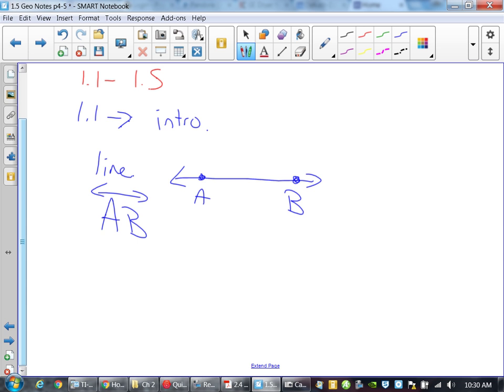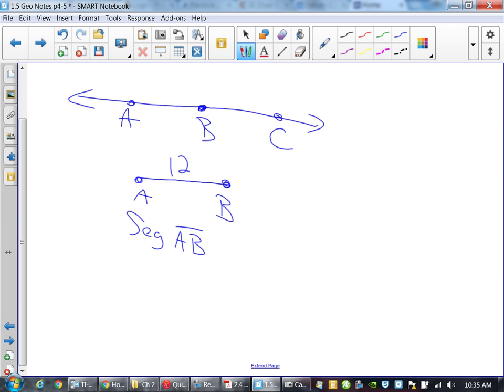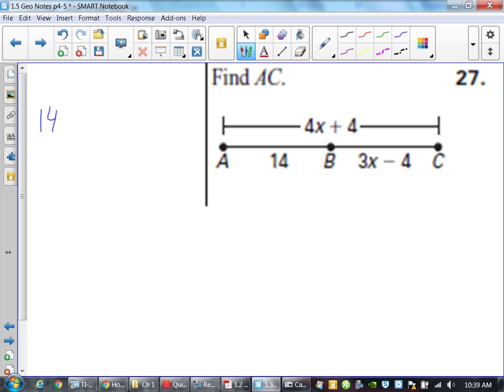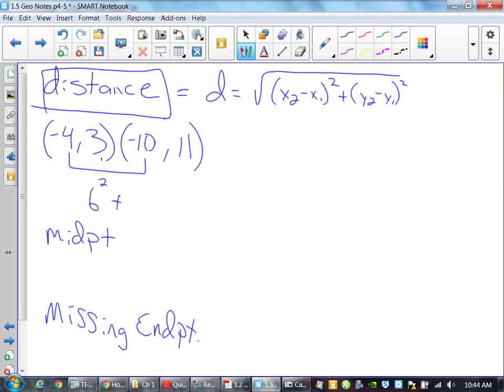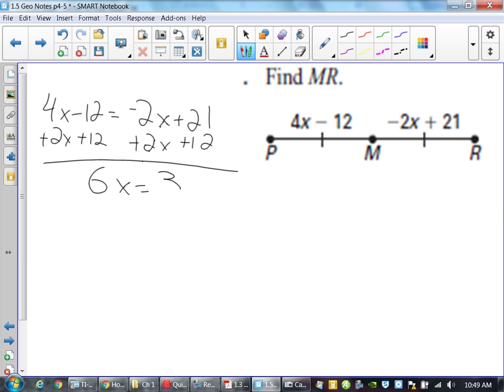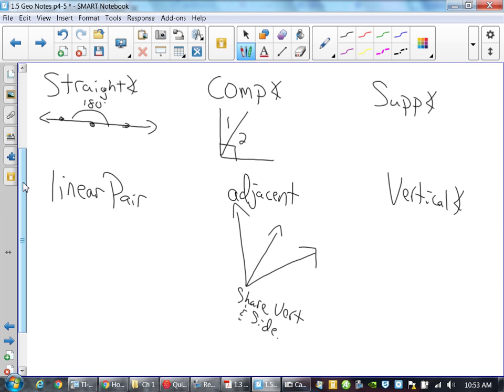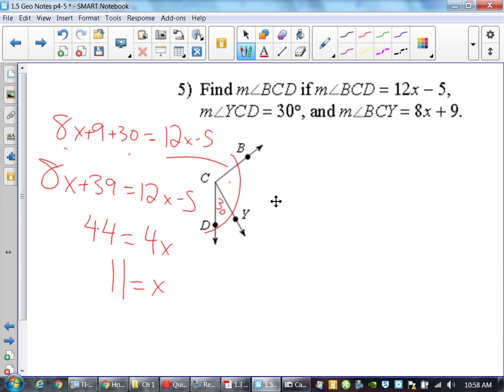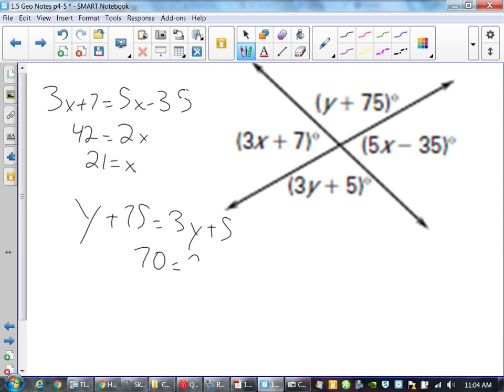September26 Ch 1 review p4 5